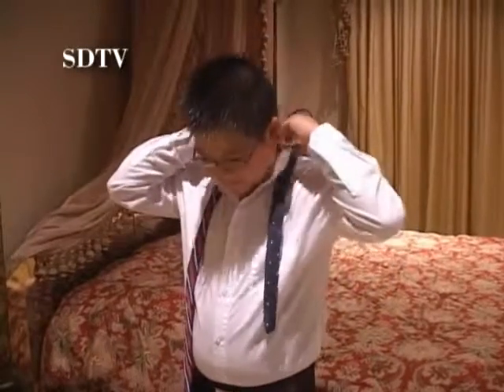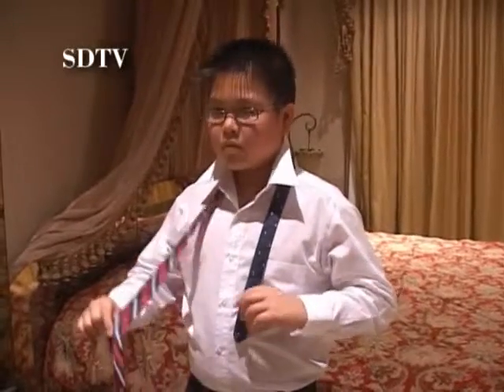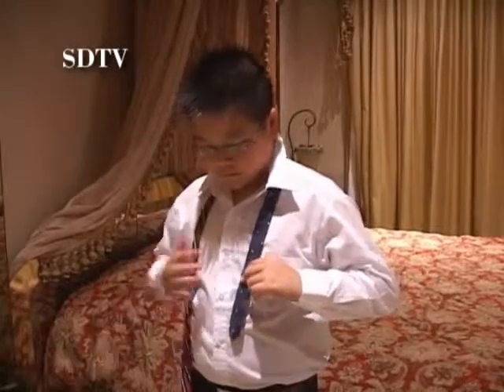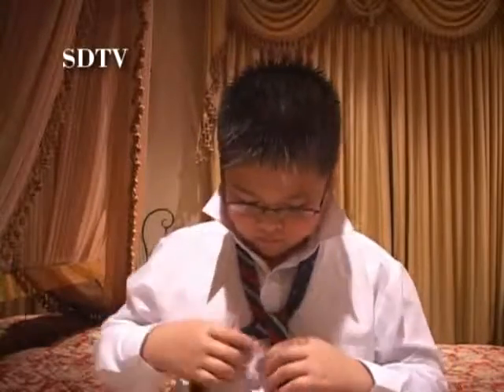SDTV 4 - 10. CON CẦN CHA LẮM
DVD Sống Đạo TV 4 chủ đề Tình Cha Nghĩa Mẹ, gồm 4 chương trình Sống Đạo Truyền Hình tháng 5 và 6 năm 2007, mùa Lễ Mẫu Thân & Phụ Thân. Phát hành tại Việt Nam và Hải Ngoại.